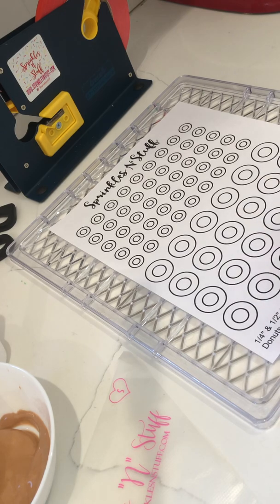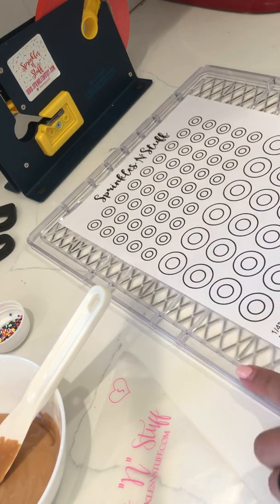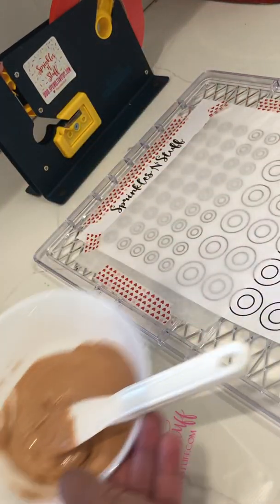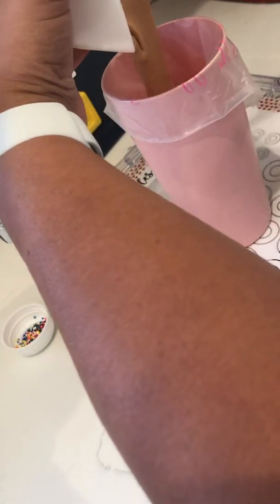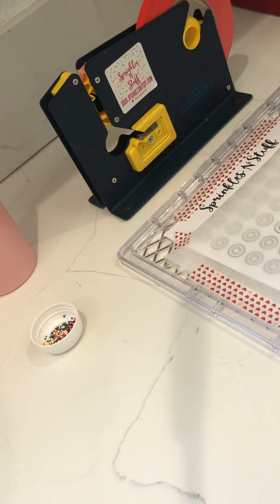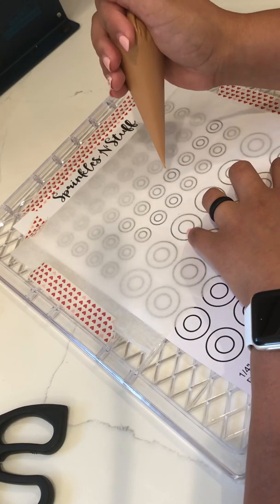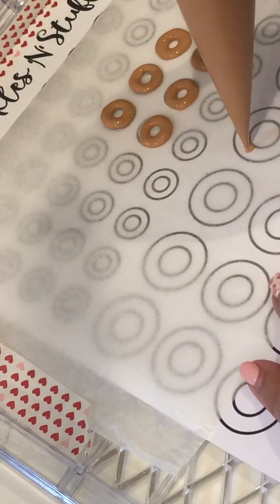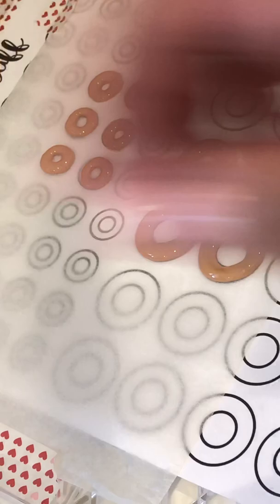Royal icing Templates Part 1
Learn to make royal icing decorations ahead of time for your cupcakes, cookies, Oreos, cakepops and more!!